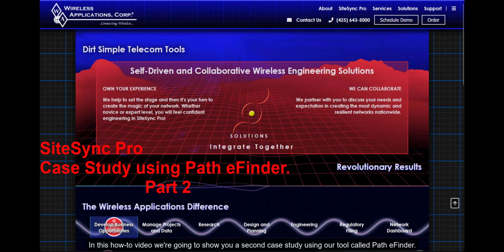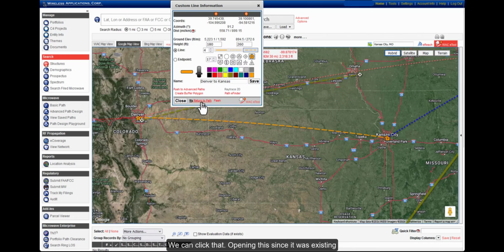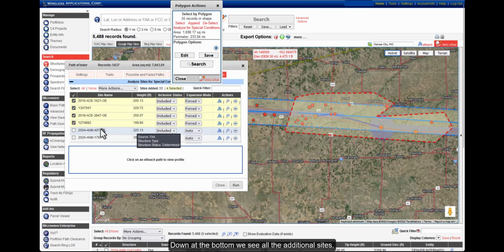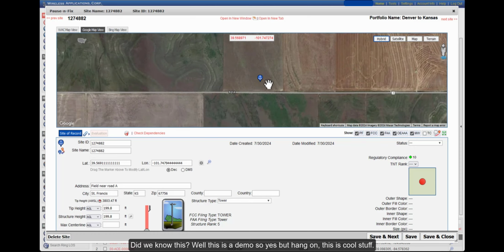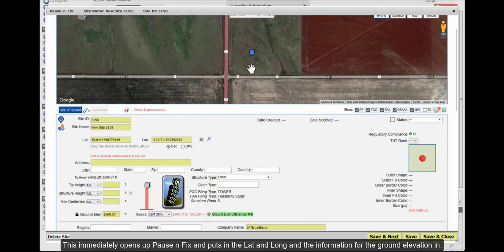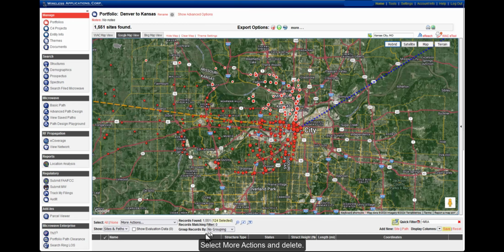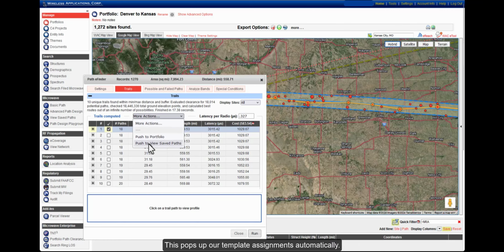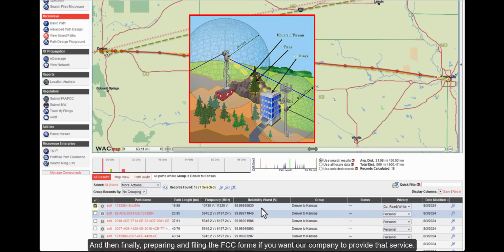SiteSync Pro How-To Path eFinder Part Two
Path eFinder feature allows users to connect City to City or other distance locations together with Microwave by simply making a Portfolio of all site/tower options via a Structure Search.  This video is directed to High Frequency Traders and connecting Data Centers together with Microwave backhaul quickly. Using this same feature will be very useful for carriers and others looking for ring protection, or just fastest routing between switches.  eFinder is built into SiteSync Pro and can be used whenever you have sites on the maps.  If you are needing Microwave coordination and FCC filings, or even doing green field builds needing FAA/OEAAA filings, Wireless Applications not only can provide for you, it is also built into SSPro.  Enjoy and thank you.  HD video.